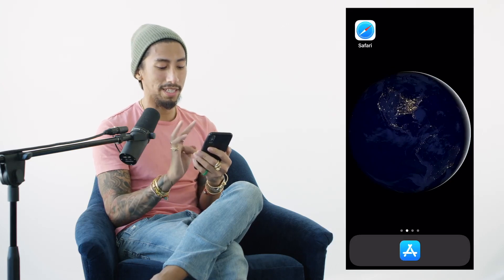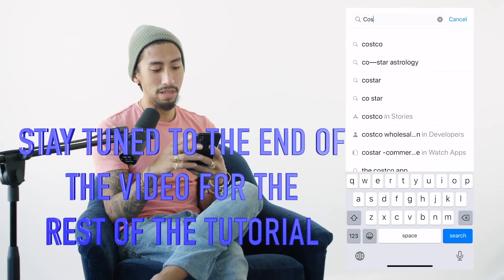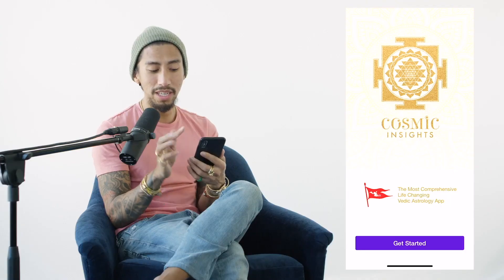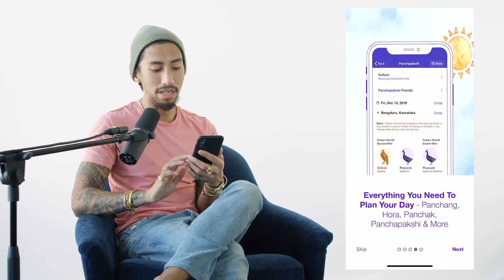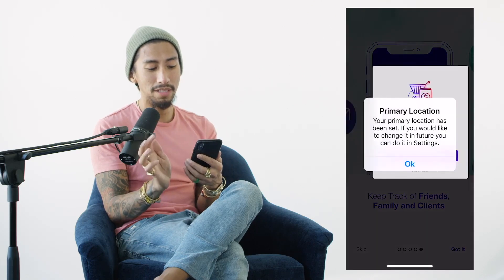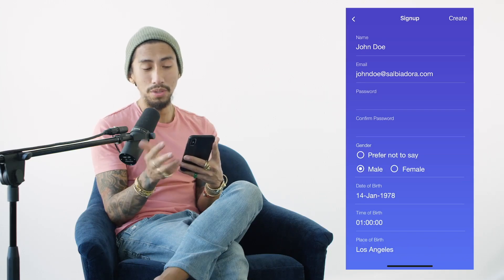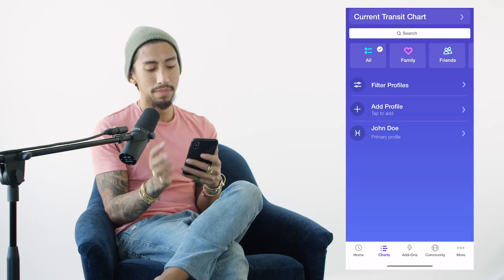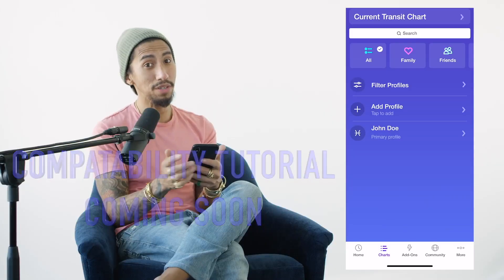SAGITTARIUS - "SOMEONE HAS TRICKS" MARCH 19-20 DAILY TAROT READING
EXTENDED READING AVAILABLE IN ALL COUNTRIES.

FILE WILL BE SENT VIA EMAIL. PLEASE MAKE SURE THE EMAIL YOU PROVIDE IS CORRECT.

AVAILABLE FOR 72 HOUR VIEWING.
NOT FOR DOWNLOAD.

TAROT FOR ENTERTAINMENT ONLY